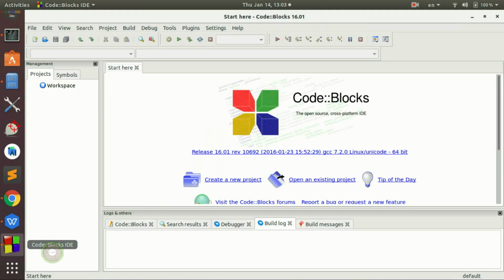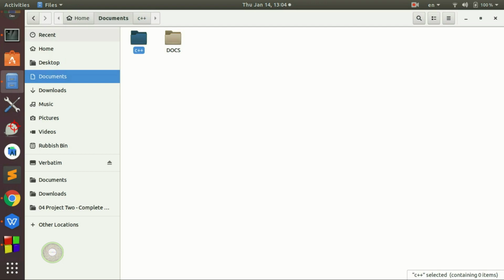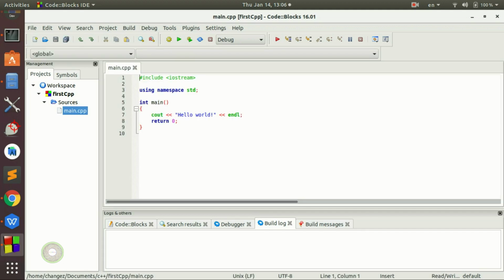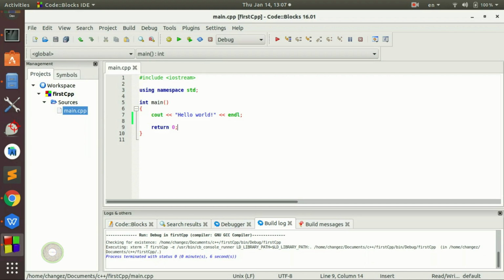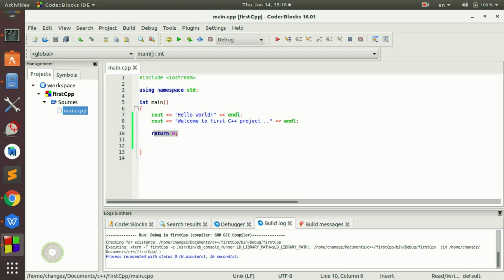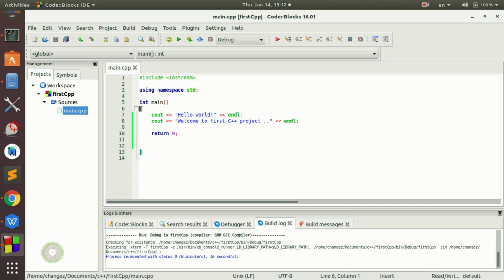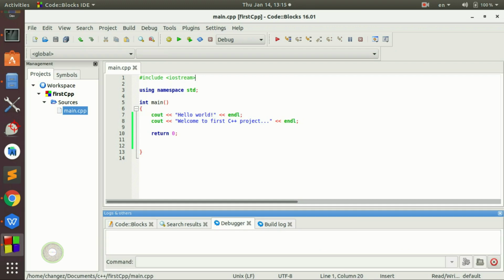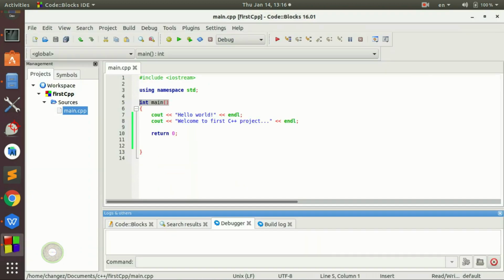3. First Coding in C++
First code in C++ IDE, Output source code to console